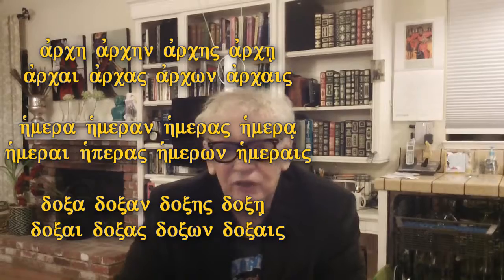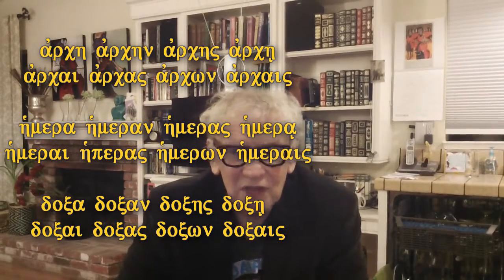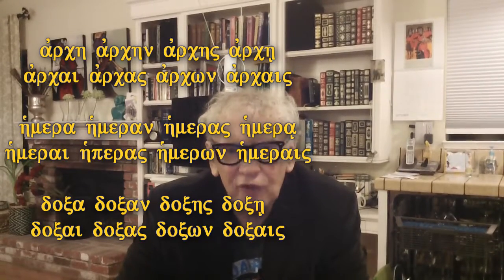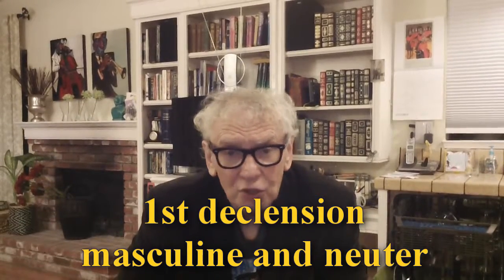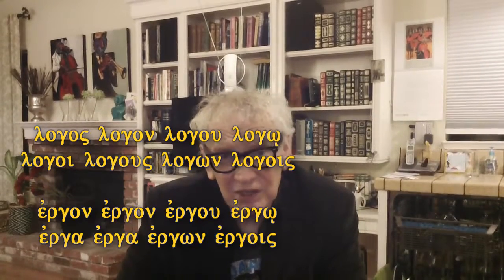3 Minute Helper on Big Picture lessons 1 7